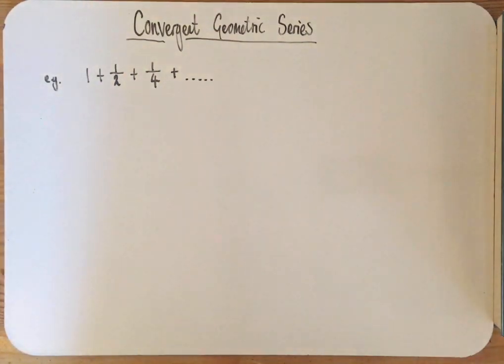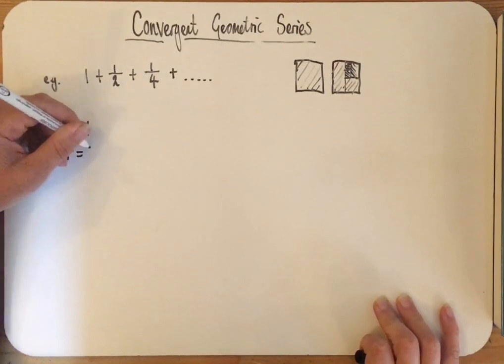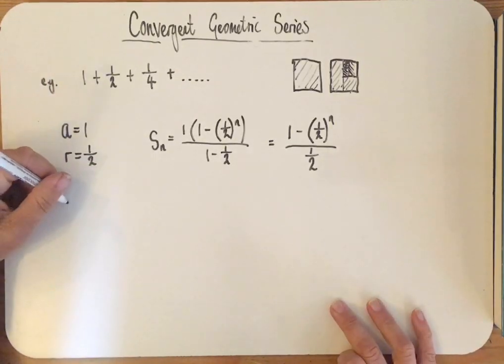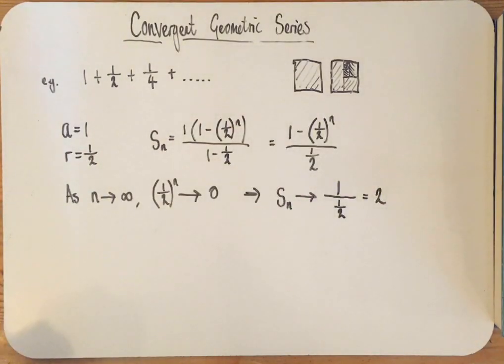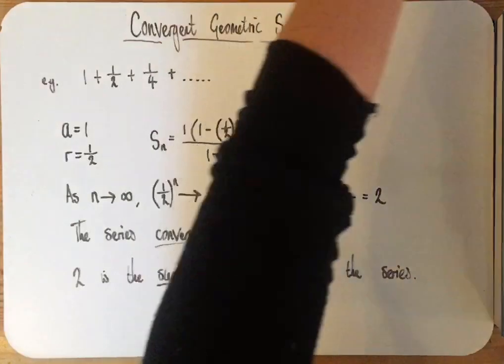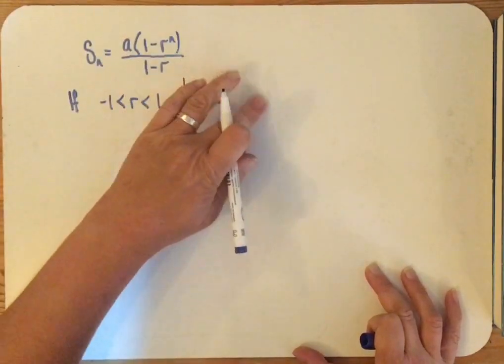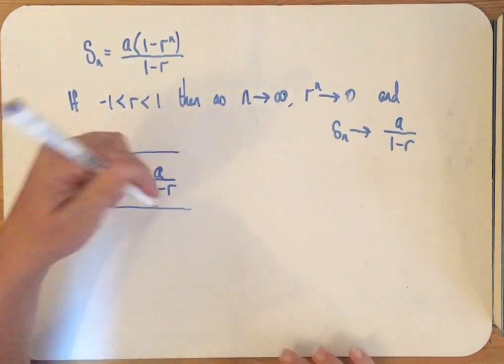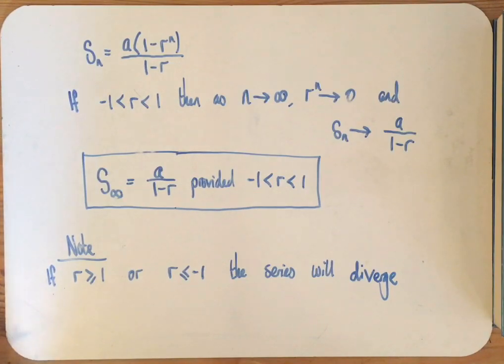2 Convergent Geometric Series